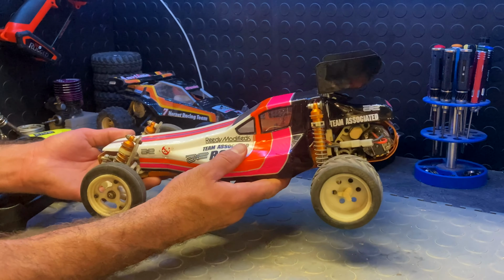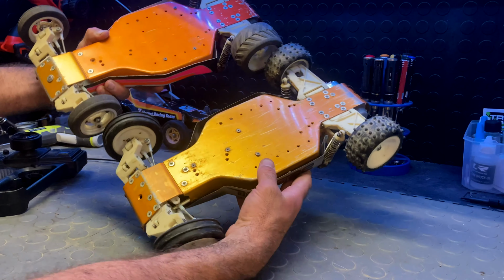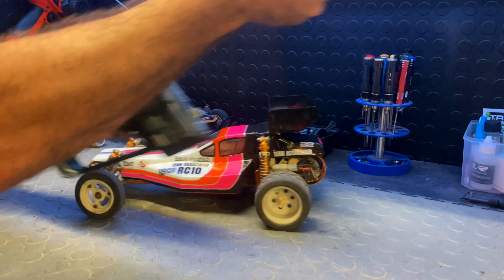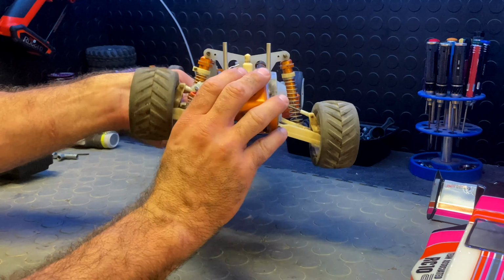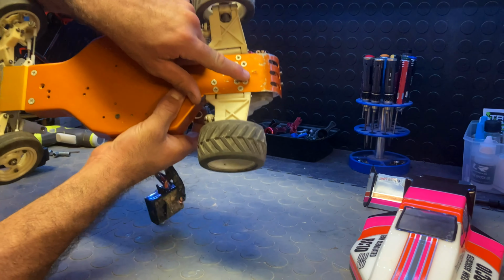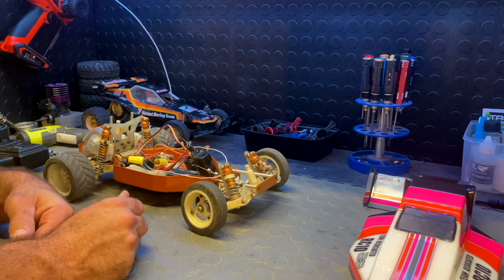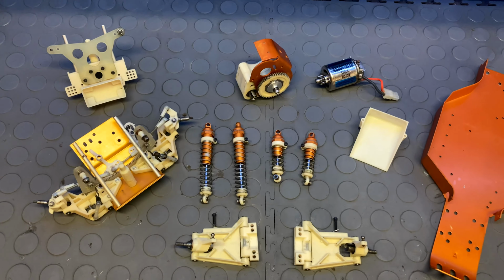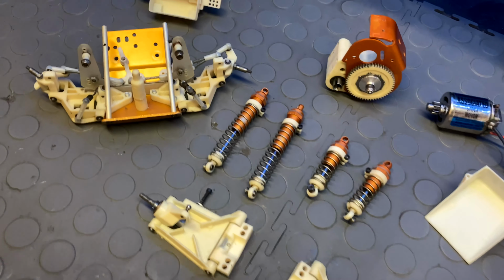Vintage Team Associated RC10 Gold Pan Ebay Project - Part #1